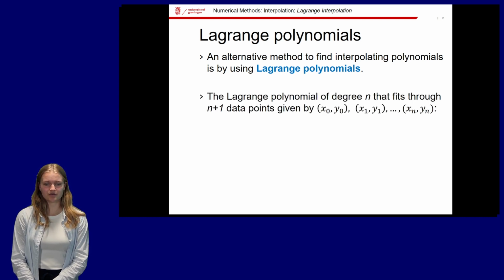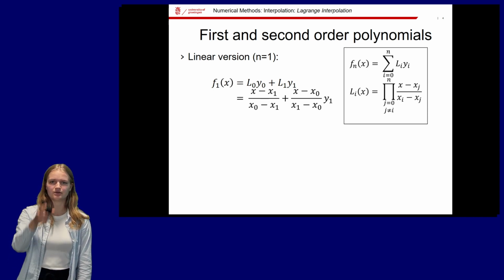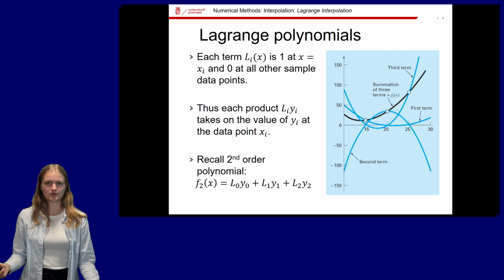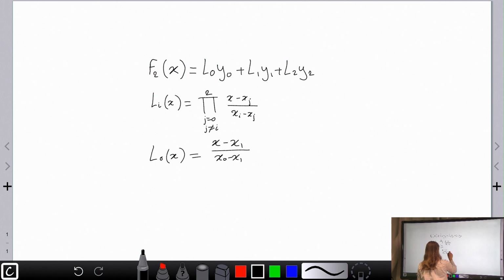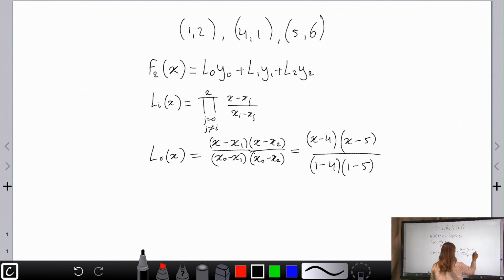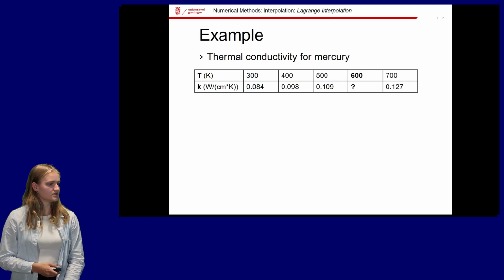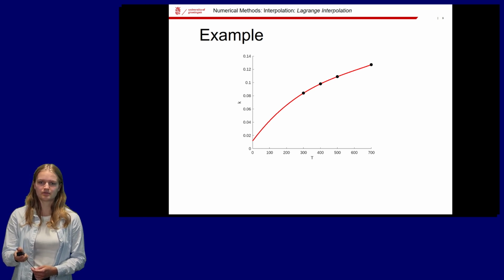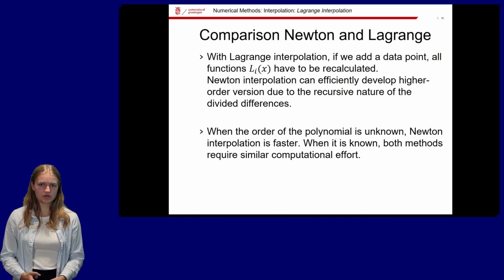2 3 Interpolation Lagrange Interpolation